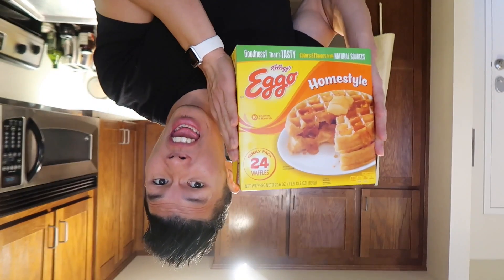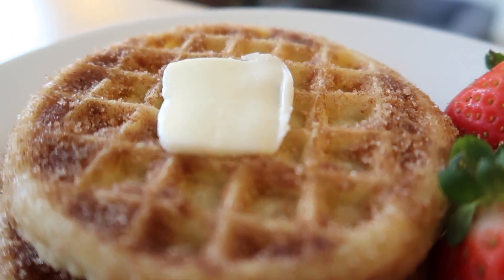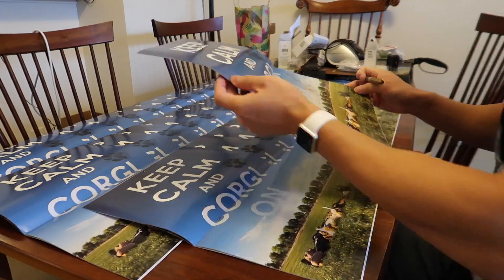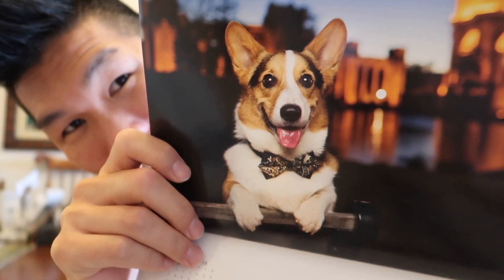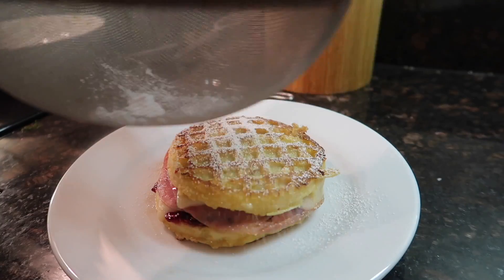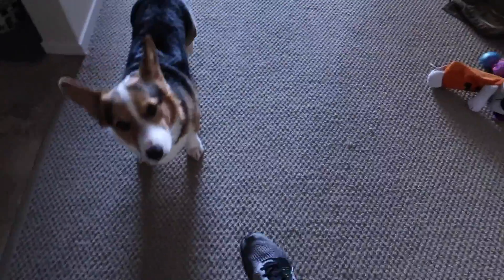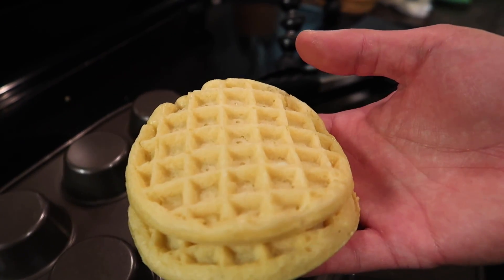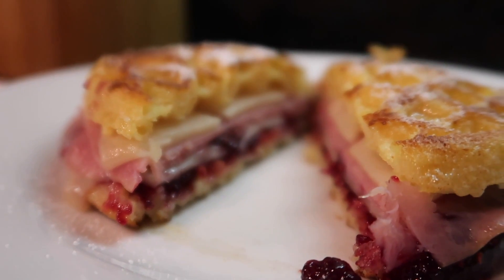EGGO WAFFLE Recipes Inspired by STRANGER THINGS || Life After College: Ep. 574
Cooking with Eggo Waffles for Breakfast, Lunch & Dinner! Inspired by Stranger Things, I make Eggos Recipes including Churros, Quiche, BLT, Monte Cristo, Pumpkin Pie, Chicken Tacos & Pizza! Which one taste the best?

Send Us Mail:
VlogAfterCollege

- Xmas Walk with Corgi Dog
- I want you Back on the Ukulele
- Hardcorg Corgi Playing in Slomo to EDM Dubstep Trap Music
- Black Friday Calendar & Tshirt Merch Sale!